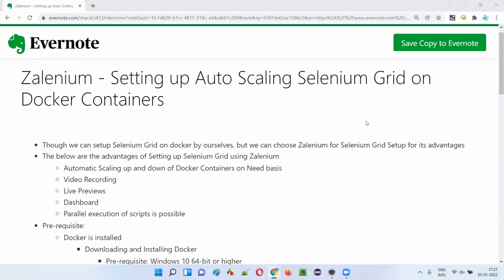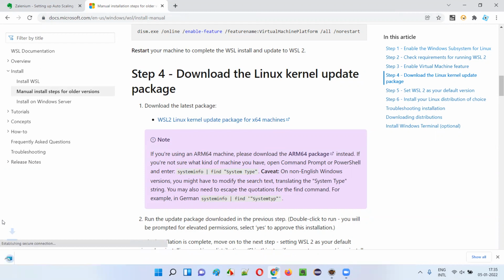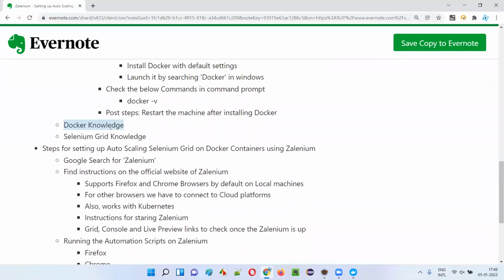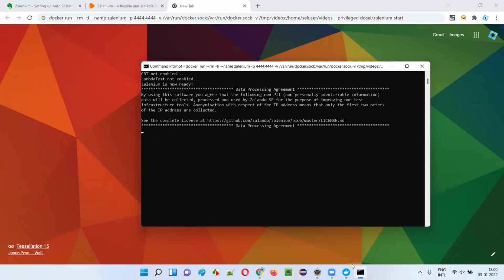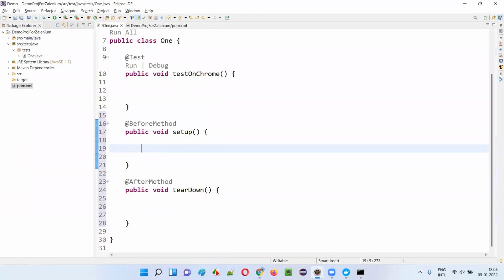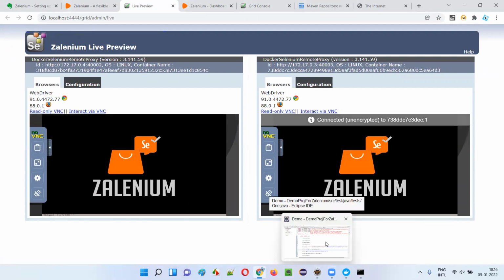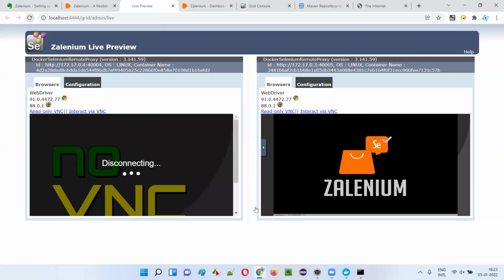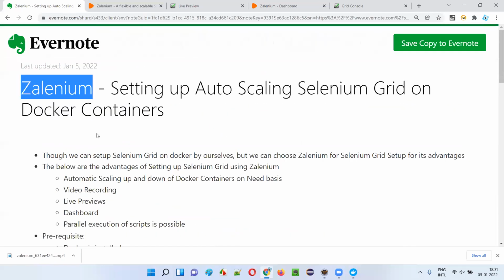Zalenium - Setting up Auto Scaling Selenium Grid on Docker Containers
In this session, I have explained and practically demonstrated setting up Auto-Scaling Selenium Grid on Docker Containers using Zalenium.

Topics covered in this session:

- What is Zalenium?
- Advantages of Zalenium
- Installing Docker
- Setting up Zalenium in Windows machine
- Running Selenium Automation scripts on Zalenium
- Practical demonstration of Auto Scaling feature of Zalenium